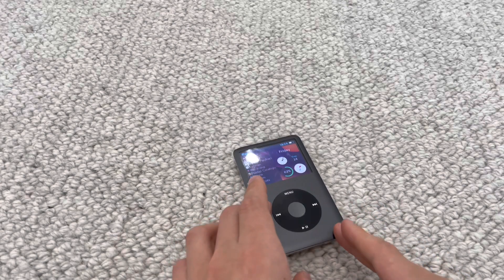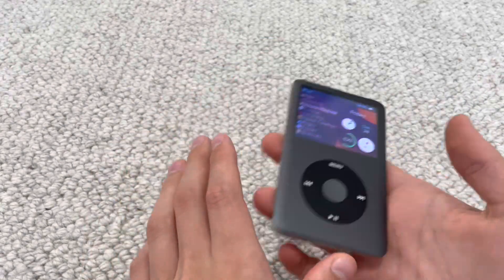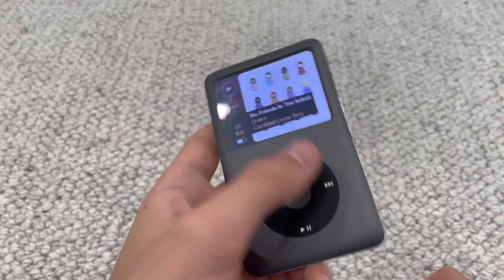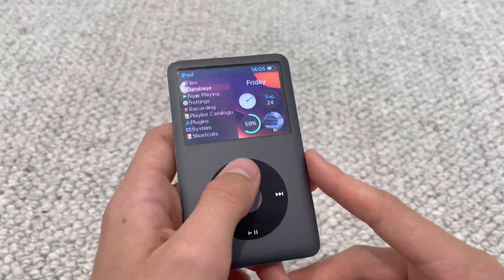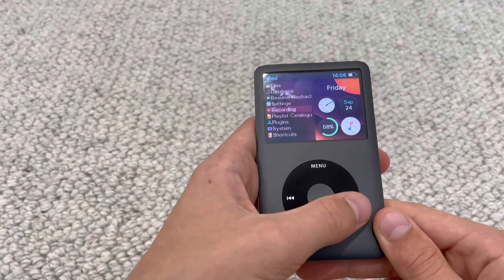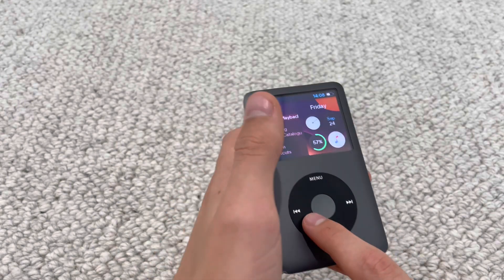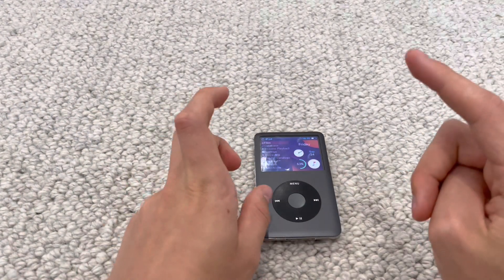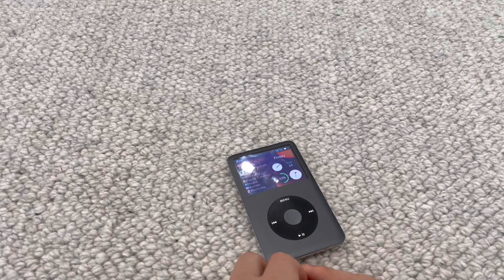Breath new life into iPods??!! RockBox FreshOS Overview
Todays video we are going over FreshOS inside of RockBox. This really is something to be exited about. iOS theme onto an iPod 14 years old! Well its here. We are having a look on what this software can do and how this makes your iPod feel so damn good!